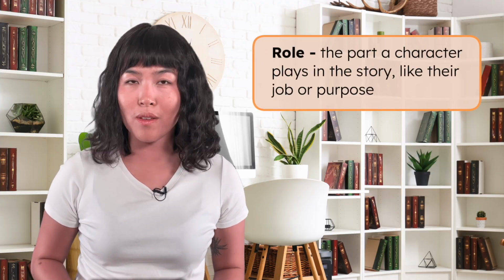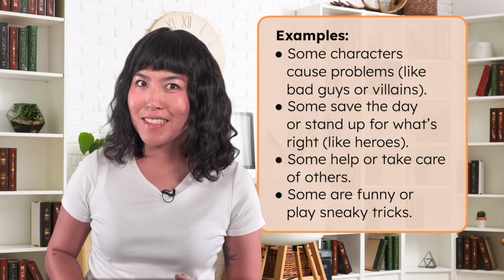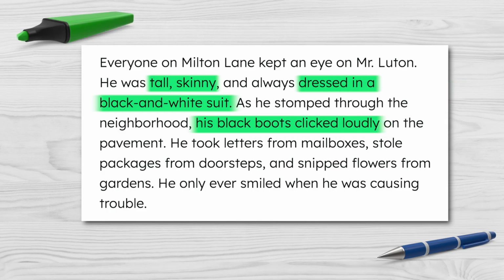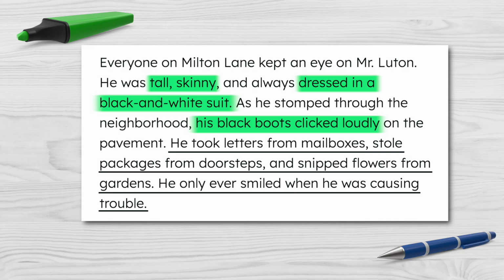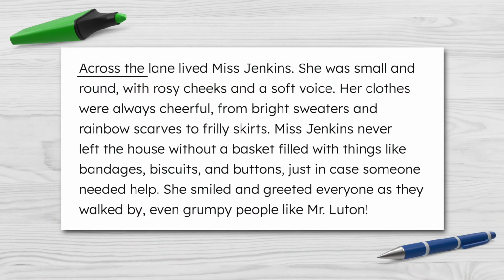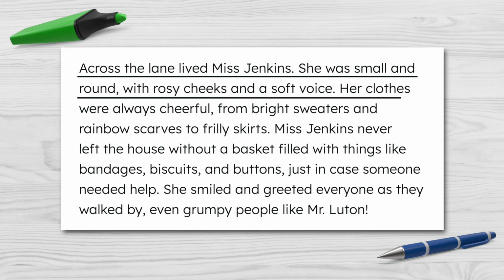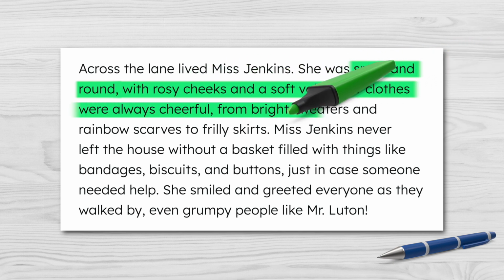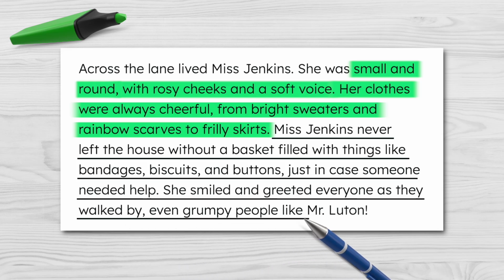The Outer World of Characters - Exploring External Traits, Actions, and Roles in Stories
In this English language arts (ELA) lesson for third graders, students will learn about the outer world of characters. They will learn how to identify characters' external traits and actions to understand their roles in stories. They will explore different roles that characters can have, from heroes and helpers to tricksters and villains. This lesson is from Miacademy’s ELA Language Skills: Level D course.